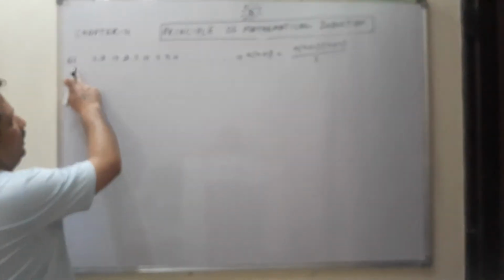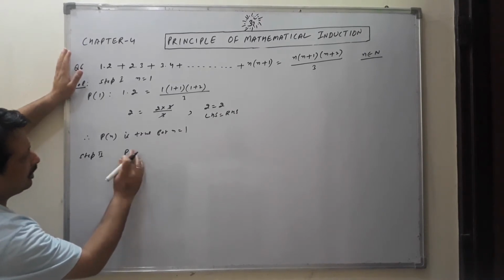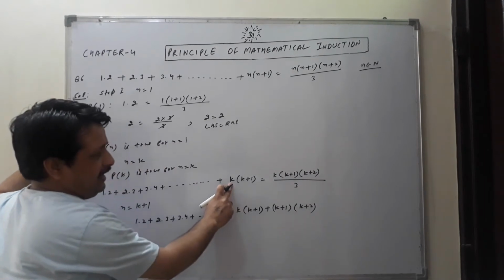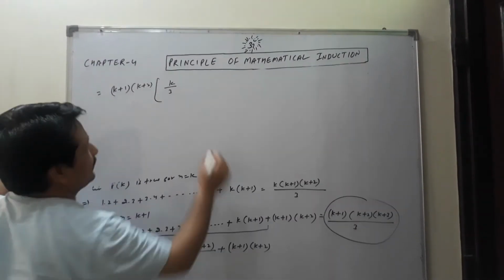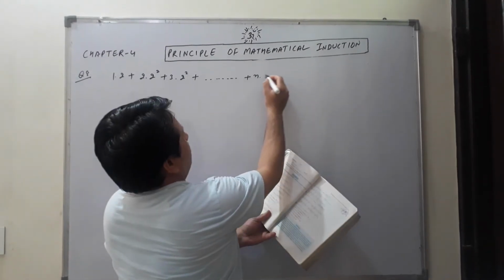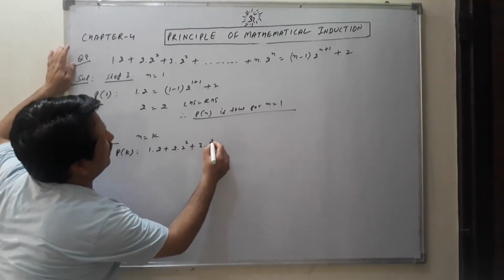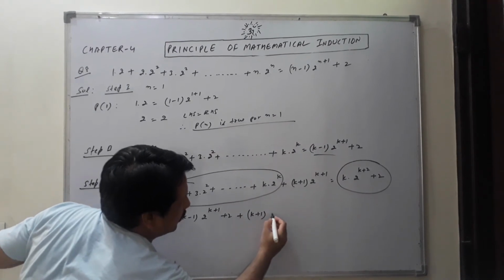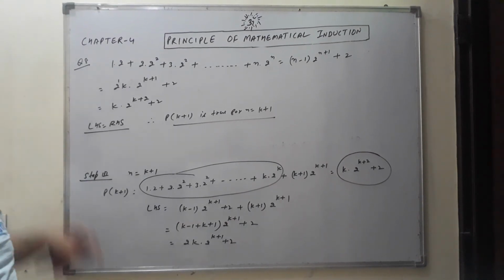CLASS XI MATHS CH.- 4 P.M.I.